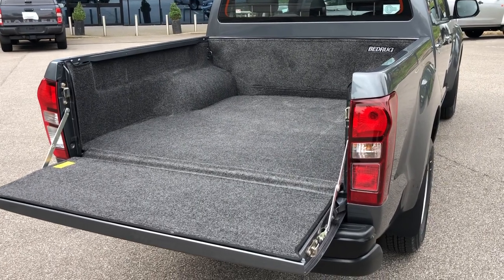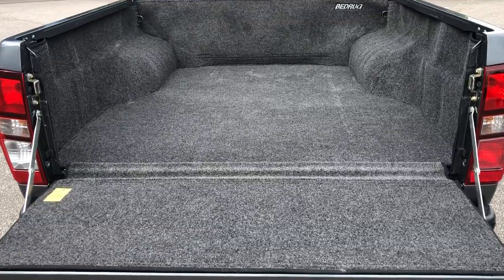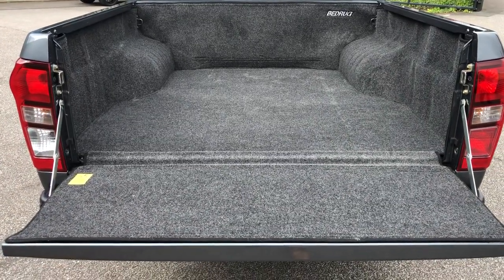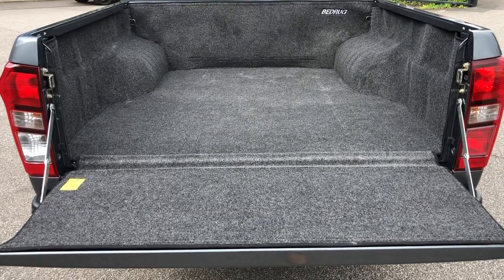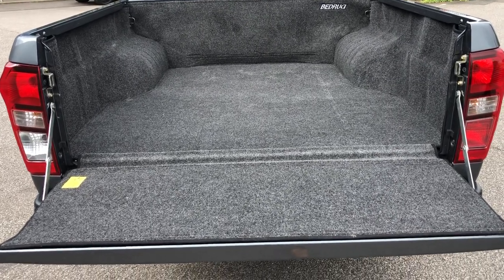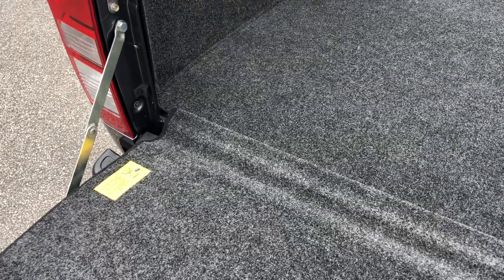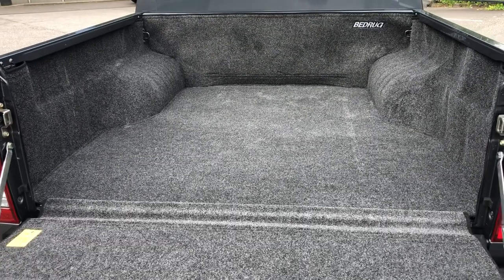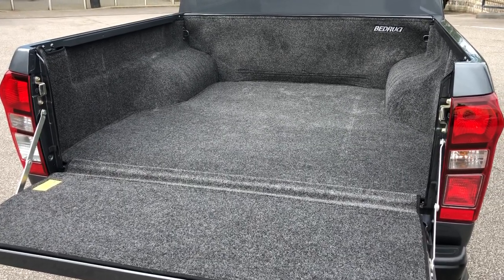Isuzu D-Max Pickup Truck BedRug Load Bed Liner Fitted & Installed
In this video our Managing Director, Tim Snowden talks us through this newly fitted and installed Isuzu D-Max Pickup Truck BedRug Load Bed Liner.

BedRug load bed liners are custom-made to fit specific pickup trucks, in this case for the Isuzu D-Max. These are carpet-like products but are actually made from highly durable plastic-based materials which make this bed liner very hard-wearing.

While also being cushioned and perfectly formed to provide a truly flat surface (instead of the traditional load bed ridges) for whatever cargo you are transporting, including pets. This means that this product is very popular with dog owners.

Due to the plastic-based materials that the BedRug carpet-like liners are made from, it means that it's very resistant to chemical spills and dints and scratches from bricks, sand etc. It can also be easily cleaned with a hosepipe, power washer and/or vacuum after any heavy-duty usage.

A BedRug liner is easily installed in around 30 minutes and makes the perfect combination of 4x4 accessories along with tonneau covers and hardtop canopies. You can read more information about these BedRug products on our

For more details and pricing information on this particular product, you can check out this page on our

Alternatively, if you've got another brand of pickup truck, you can also find a suitable BedRug load bed liner for your vehicle

For more 4x4 accessory product news and information like this, be sure to like this video and subscribe to our YouTube channel so you don't miss out on our future videos.

Also, take a look at our blog for the latest news and features from the world of 4x4 accessories